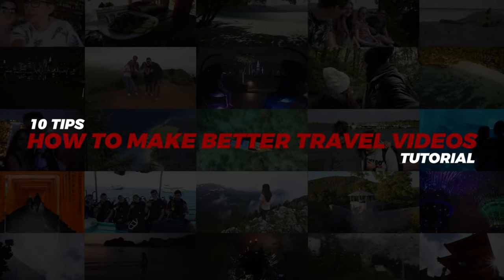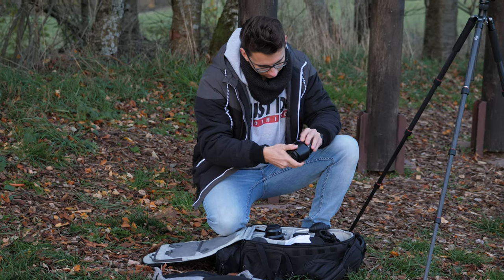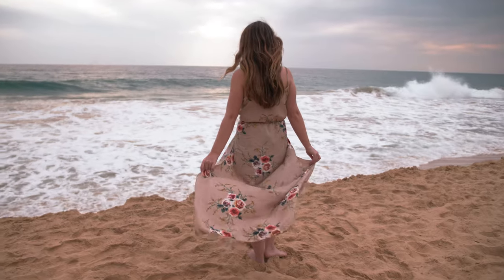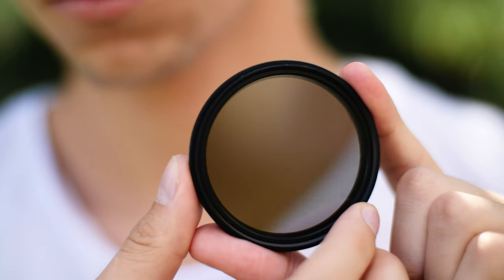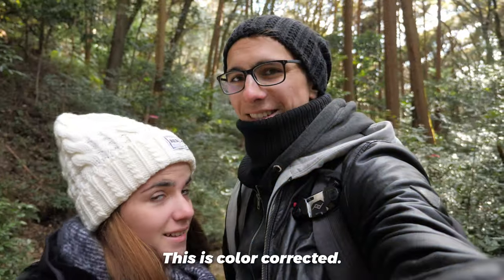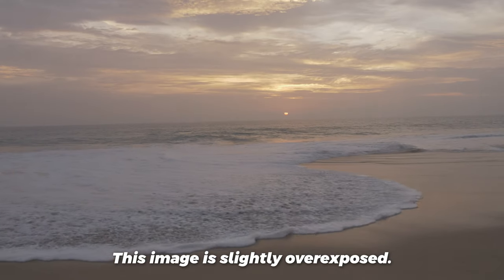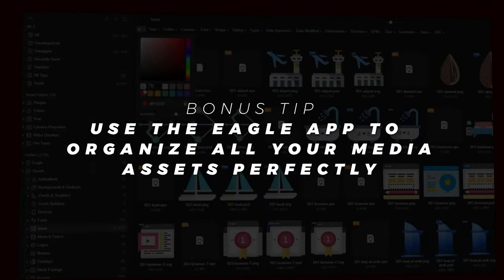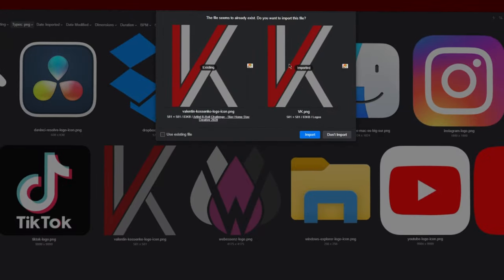Better Travel Videos - 10 Simple Tips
These 10 tips will drastically improve your travel videos and level up your story telling skills.

0:00 - Introduction to Travel Video Tips
0:32 - 1. Plan Your Shooting Sessions in Advance
1:18 - 2. Understand Your Equipment & Pack as Light as Possible
2:35 - 3. Use Different Angles & Diversify Your Shots
3:39 - 4. Know when to use Slow Motion & Fast Motion
4:43 - 5. Music Choice & Sound Effects
5:43 - 6. Give Yourself Enough Footage to Work With
6:31 - 7. Color Correction & Color Grading
7:41 - 8. In Camera Transitions & Movements
9:03 - 9. Composition
10:19 - 10. Give Purpose & Meaning to Your Story
11:03 - Bonus Tip - Eagle App (Digital Asset Management)